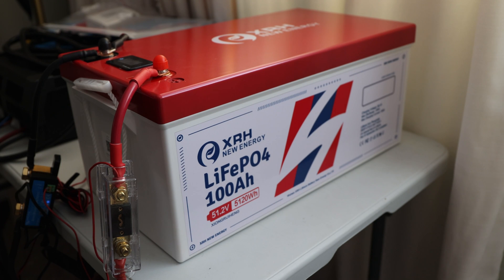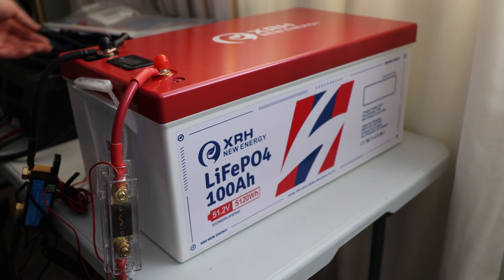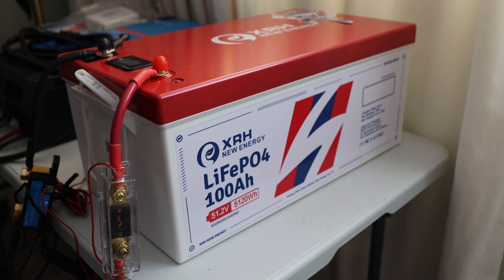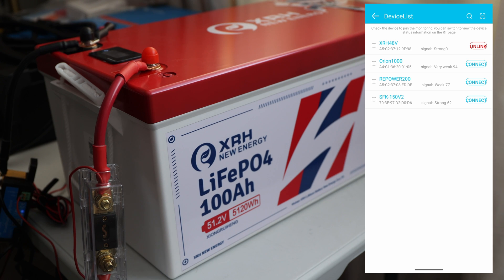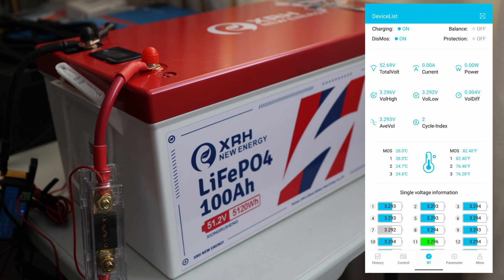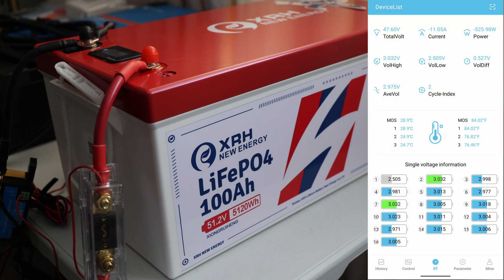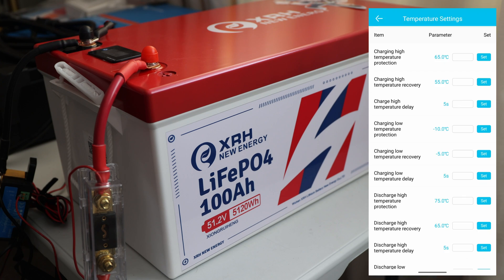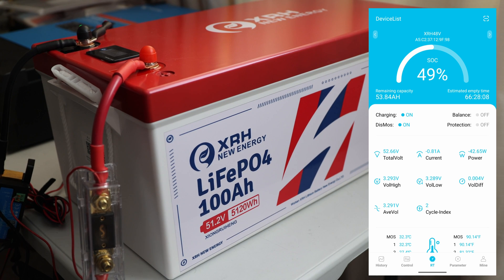XRH 51.2V 100Ah LiFePO4 Battery | Golf Cart Power and good performance?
This is a 51.2V LiFePO4 battery which should be able to power a Golf Cart and has a lot of power for your appliances or other tools you want to run! Let’s take a closer look!

XRH 48V 100AH LiFePO4 Lithium Battery

XRH 12V 300AH LiFePO4 Lithium Battery

Timecodes
00:00 - Intro
01:56 - What's in the box?
02:35 - Specification
04:41 - App
06:01 - Capacity Test
12:14 - High Discharge Test